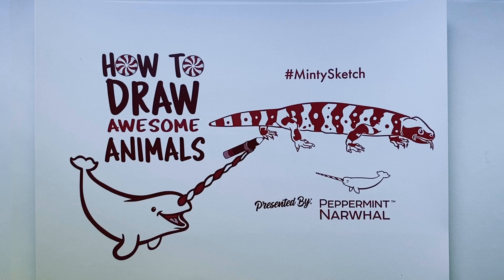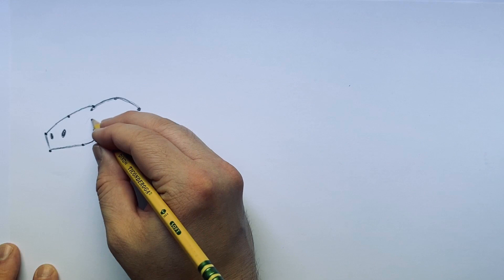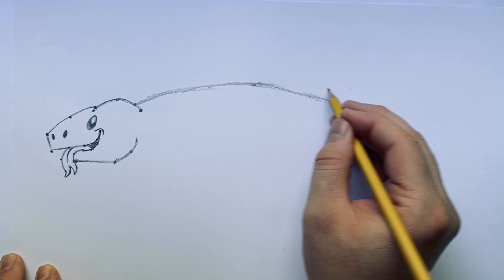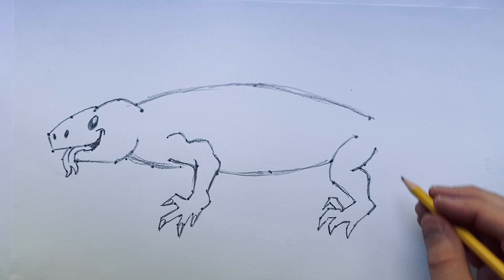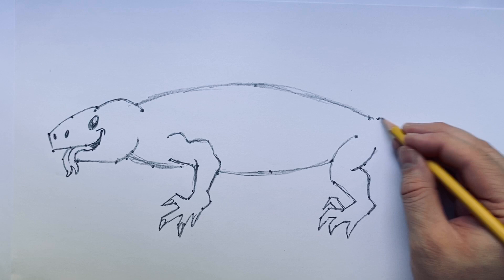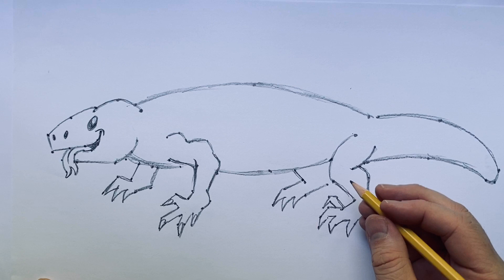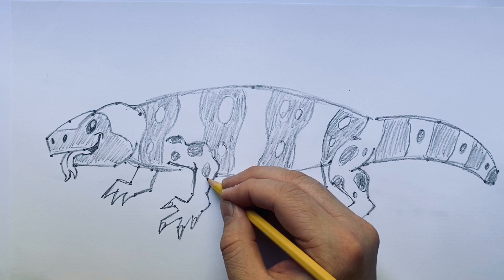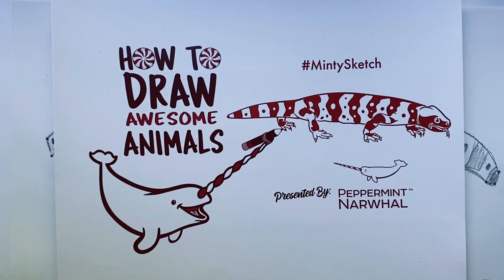Gila Monster, Episode 22 - How To Draw Awesome Animals with Peppermint Narwhal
In this drawing tutorial we will teach how to draw a gila monster in a fun and simple way while sharing facts about the species.